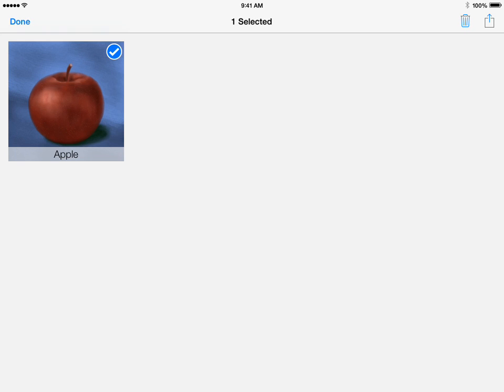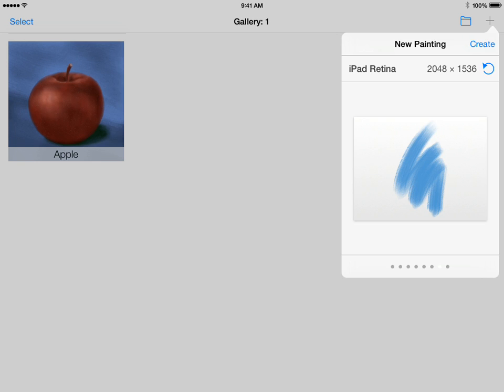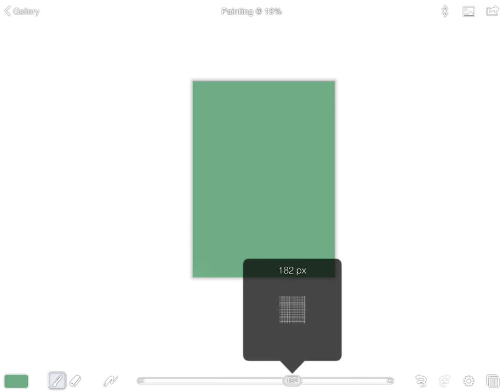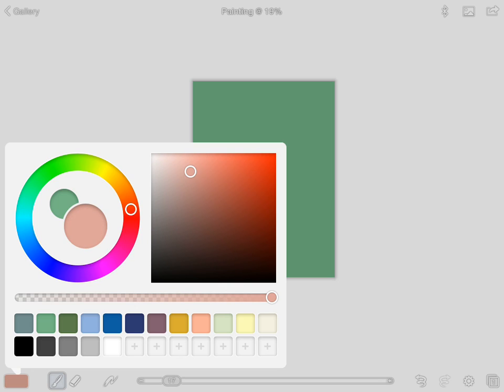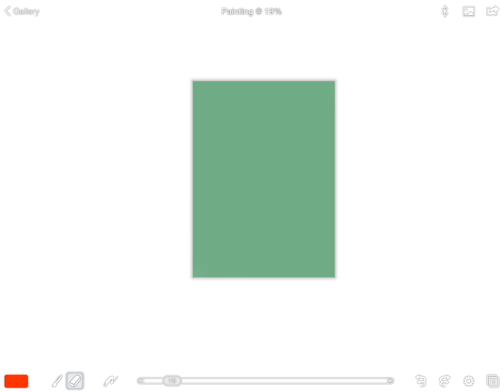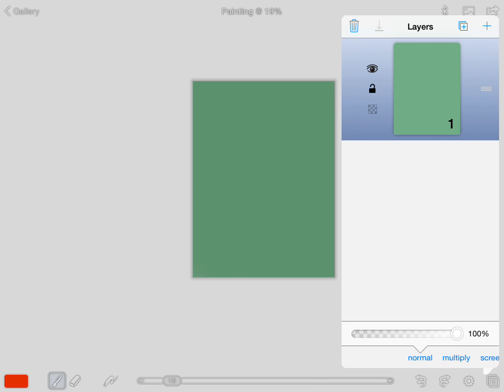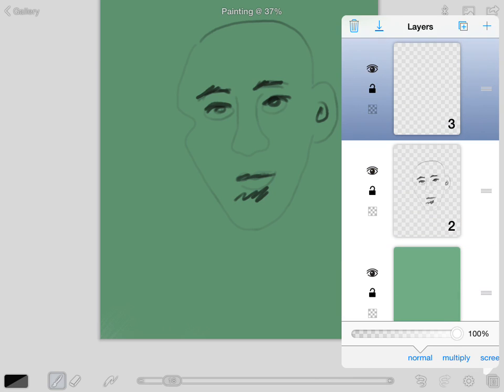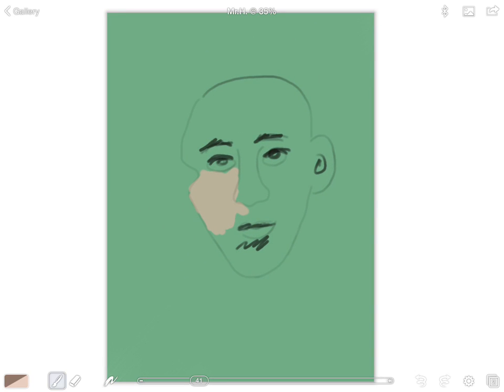Brushes Redu Tutorial 2015-2016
This tutorial takes you through Brushes and shows you how to get started making a a simple painting.